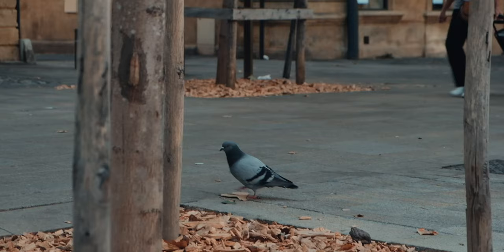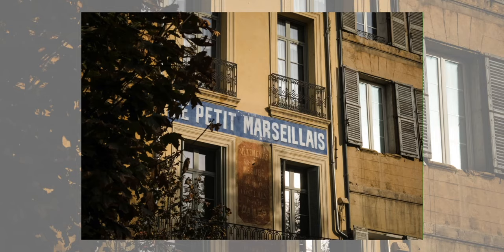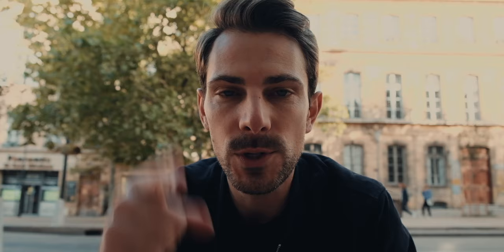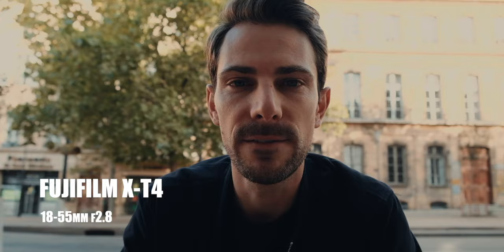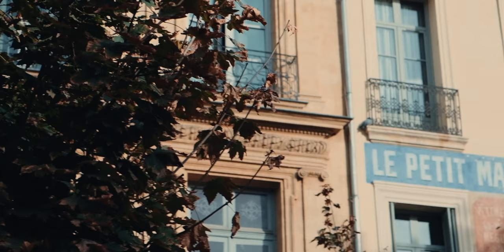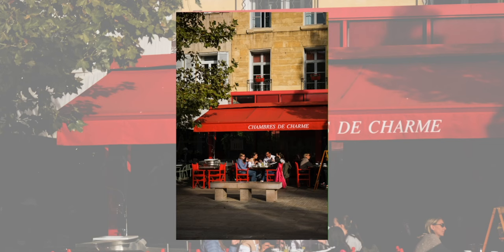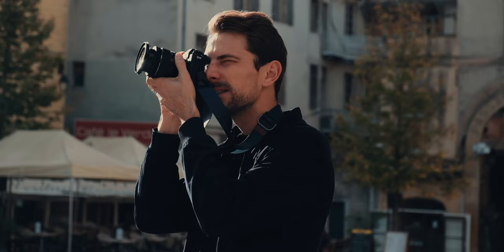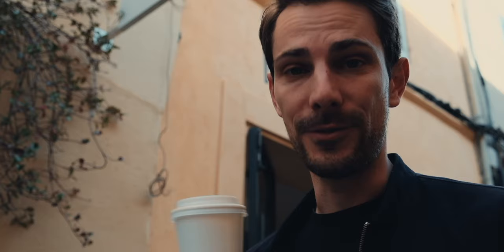STREET PHOTOGRAPHY In Your Home City | Aix En Provence With The FUJIFILM X-T4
In today's video I'm pushing myself to go out and shoot street photography in my hometown of Aix en Provence. It is very hard to find inspiration and pay attention to details in your own environment but it really forces you to focus and pay attention to your composition and find ways to be creative. Also sharing some of the future plans for this channel.

WANDRD PRVKE
FUJIFILM XT-4
FUJIFILM XT-3
LENS 18-55MM F2.8
LENS 16-80MM F4
DJI MAVIC MINI DRONE
GO PRO HERO 7 WHITE
RODE VIDEOMIC PRO
PEAK DESIGN CAPTURE CLIP
PEAK DESIGN SLIDE STRAP LIGHT
MACBOOK PRO M1 PRO
MANFROTTO MTPIXI TRIPOD
POWER ADAPTER
APPLE AIRPODS
SAMSUNG T5 SSD 1TB